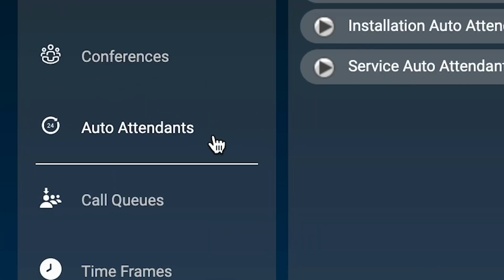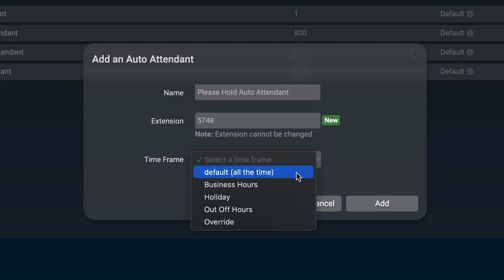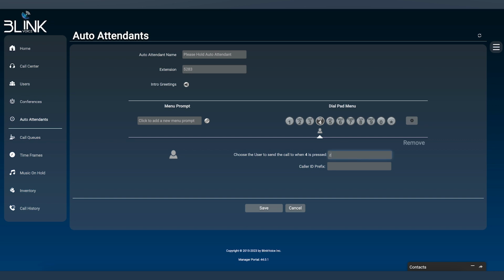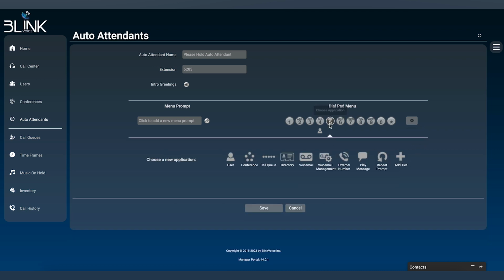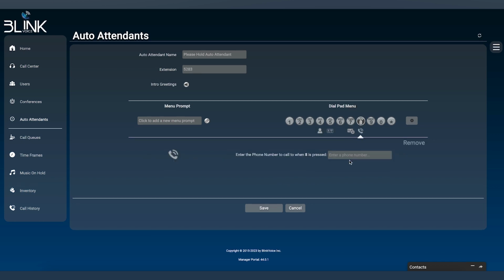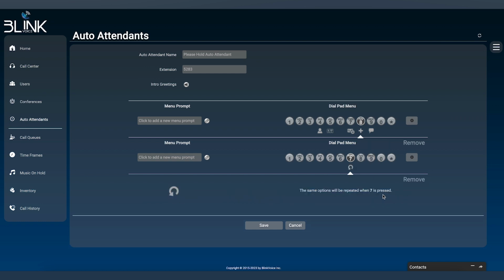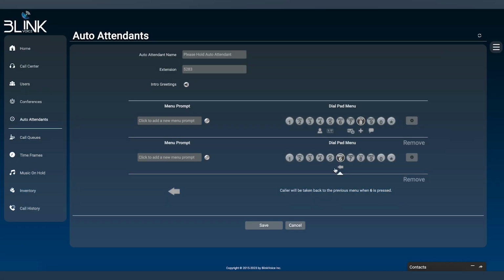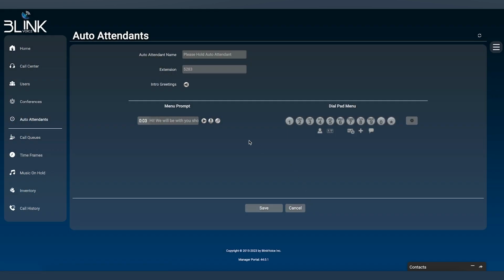Auto Attendants Office Manager